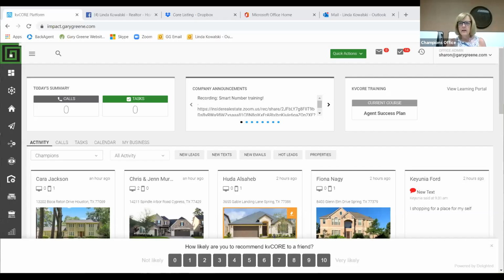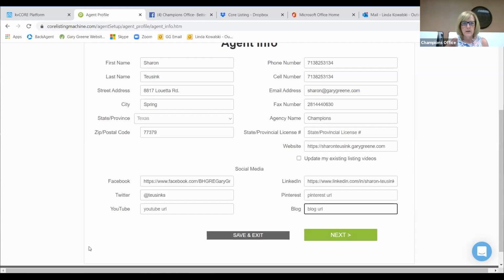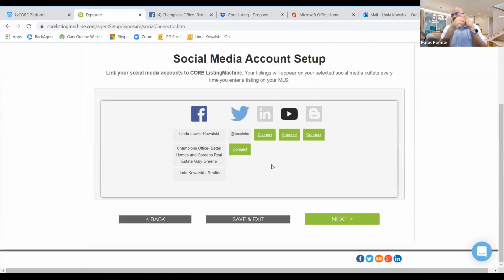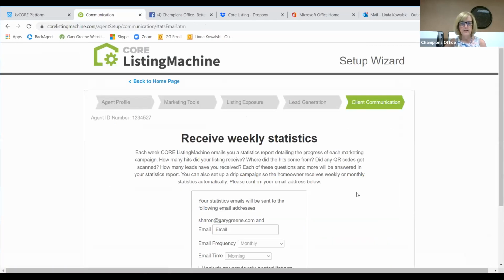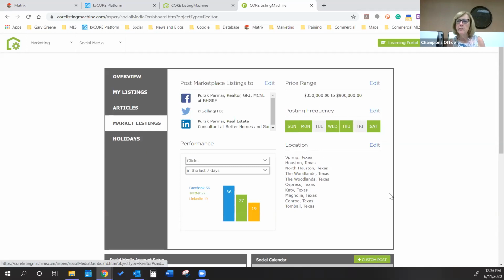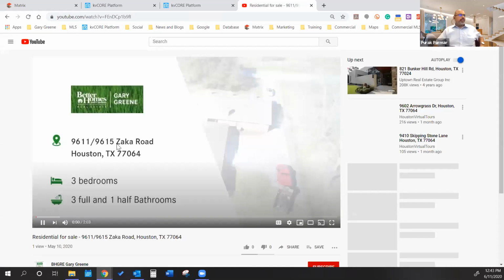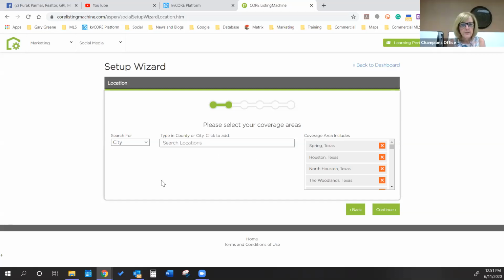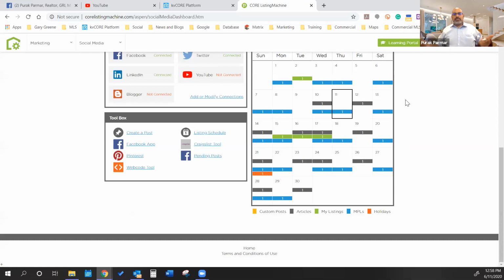IMPACT & BEYOND - Making Your Database Work For You!